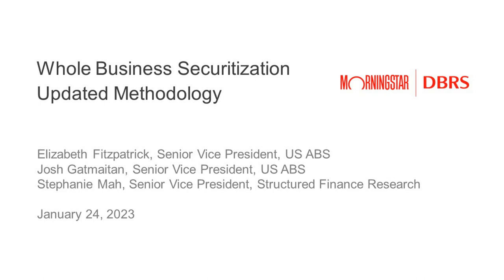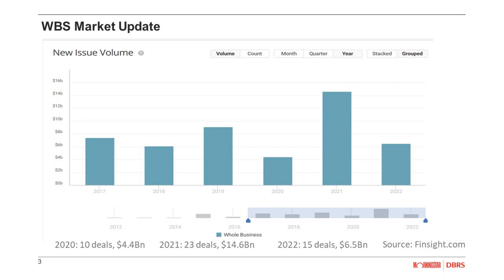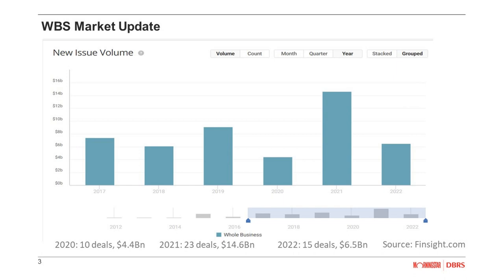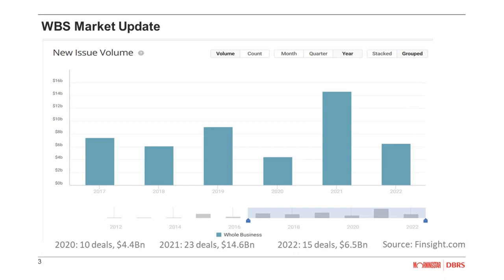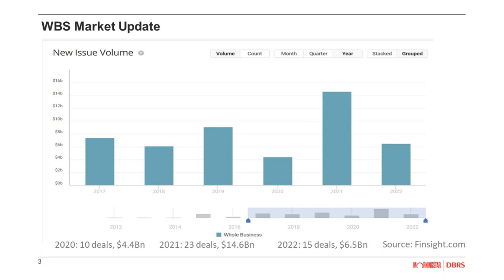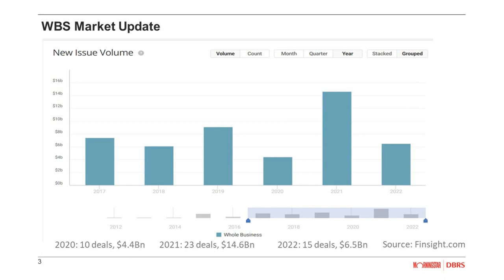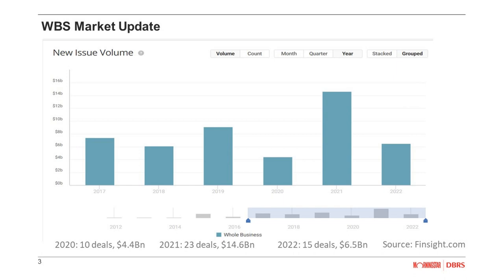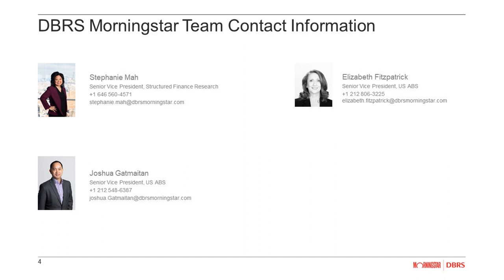Frontline Perspectives: Updated Methodology - Whole Business Securitization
Senior DBRS Morningstar analysts Liz Fitzpatrick and Josh Gatmaitan discuss credit factors that we consider when rating WBS ABS.